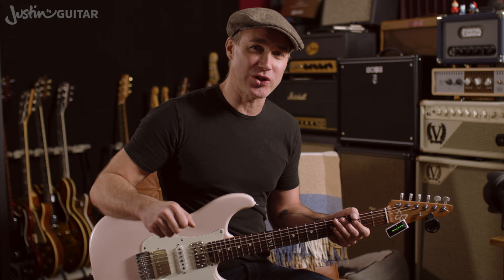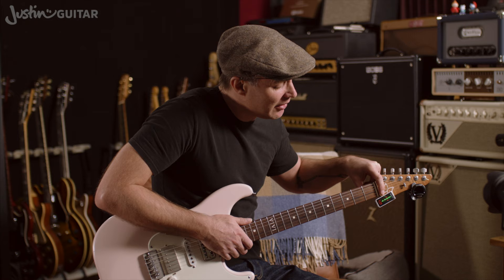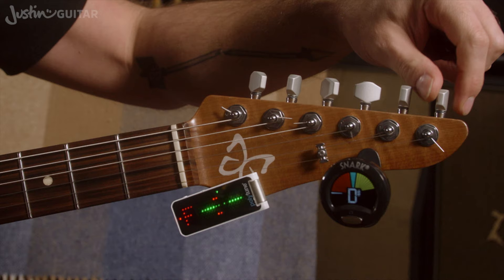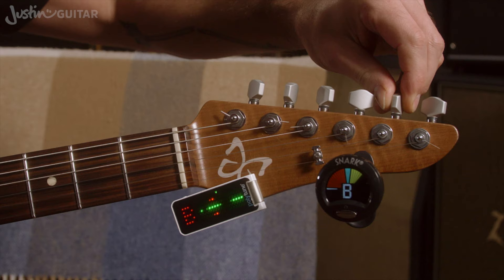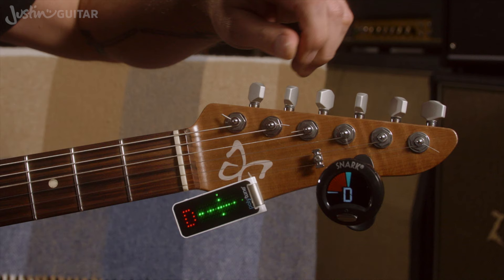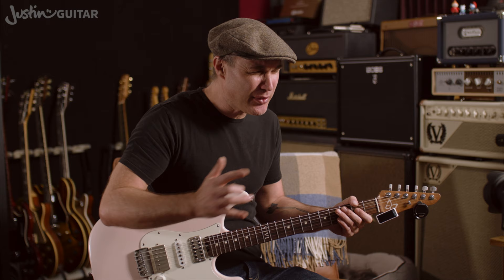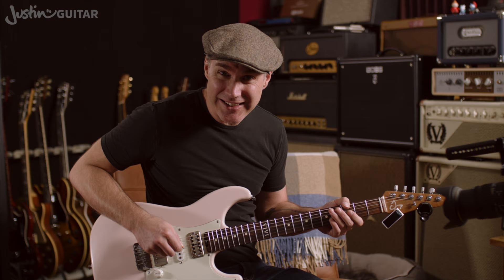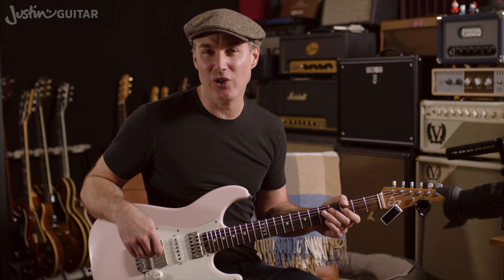How to Tune Your Guitar For Beginners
🎸 Ready to learn how to tune a guitar? In this guitar lesson, we'll explore common beginner problems and tips for using a clip-on tuner.

💡 Play along with JustinGuitar Songs & Lessons App and unleash the musician in you! Over 1000 songs and the best resources to learn guitar right in your pocket. Try it out for free

👉 Video Chapters
00:00 Lesson's intro
00:18 What is the best guitar tuner?
01:45 How to use a guitar tuner?
04:28 How to tune your guitar after restringing
05:16 How to mute the strings for an accurate tuning
06:20 Restring your guitar twice!

🎸 Track your progress, set a practice routine, get free downloads and additional resources, Community help, and much more! Just like private classes with me!

🚀 Looking to LEVEL UP your guitar skills? Check my Music Theory course - The best one on the web!